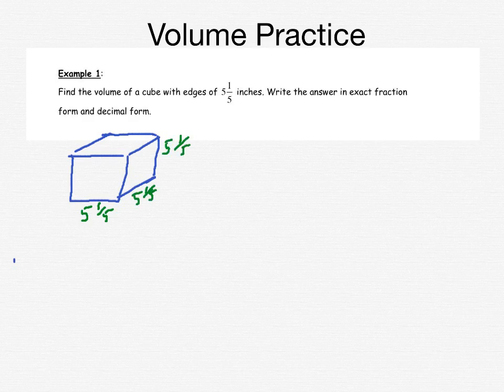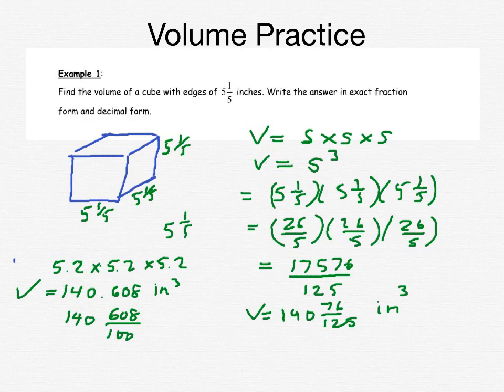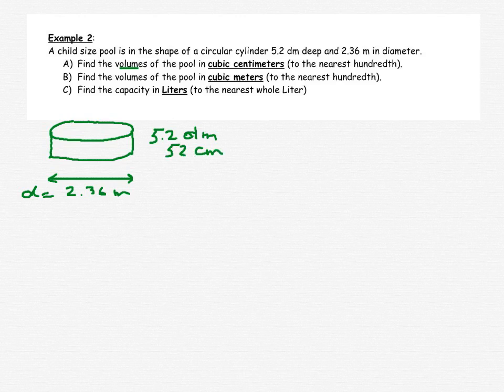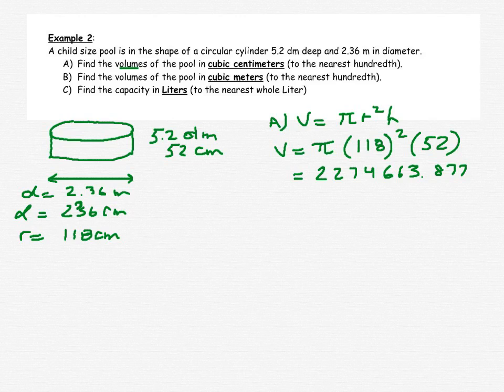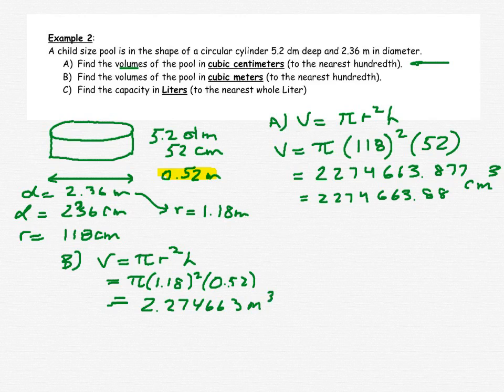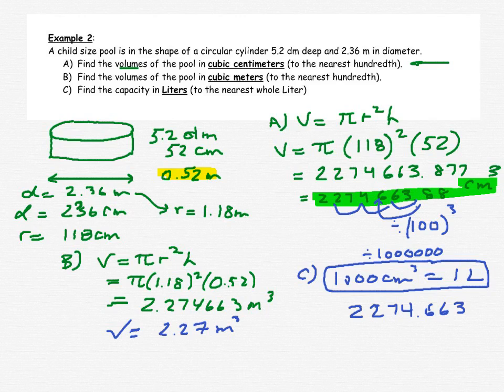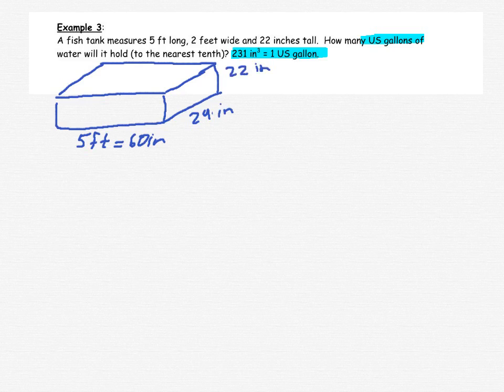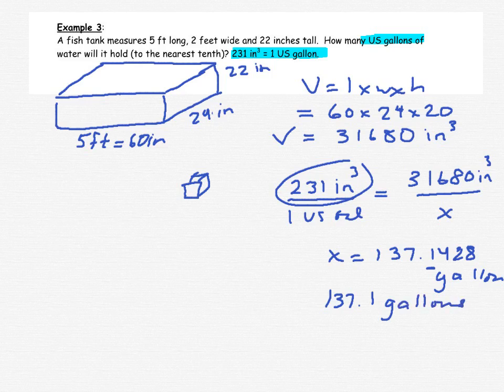Volume Practice - questions 1-3